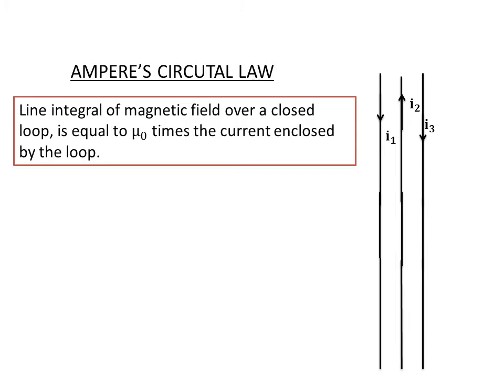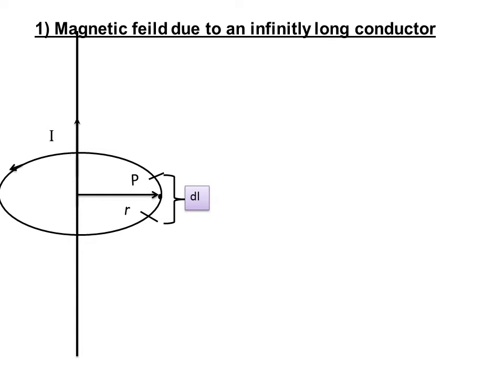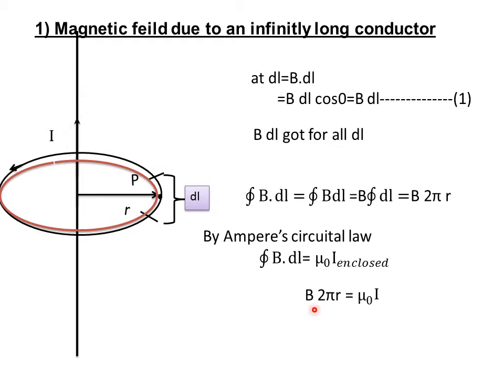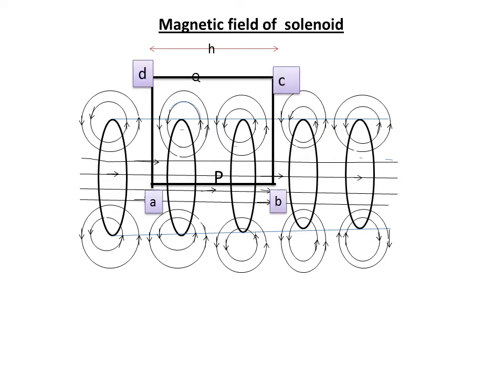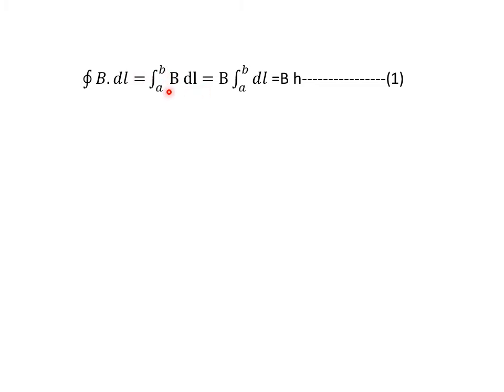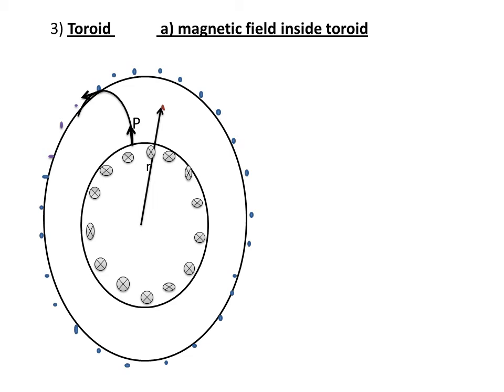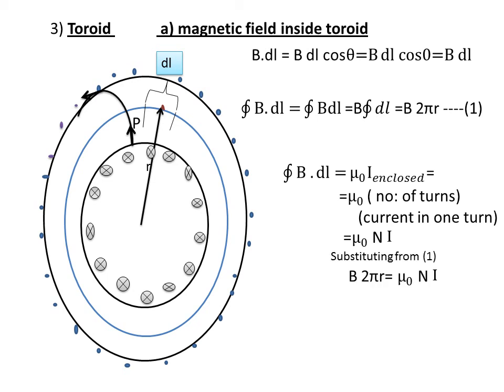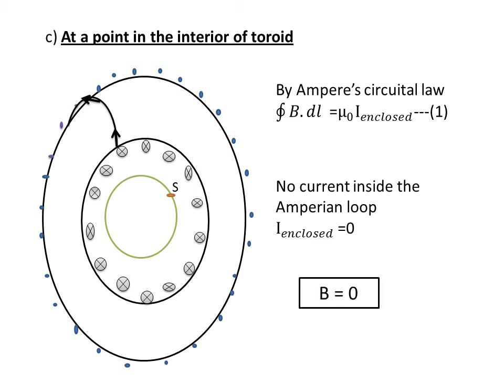AMPERE’S CIRCUITAL LAW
magnetic field due to a infinitely long wire
solenoid
Toroid